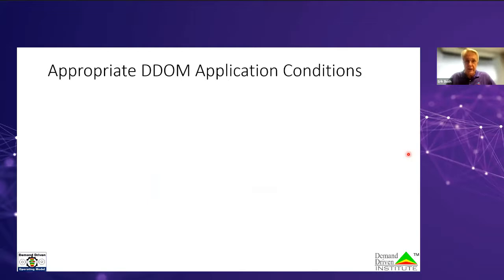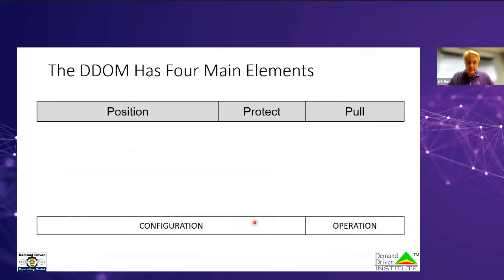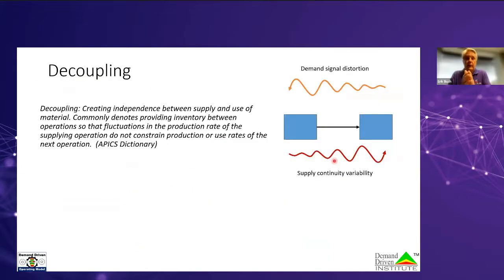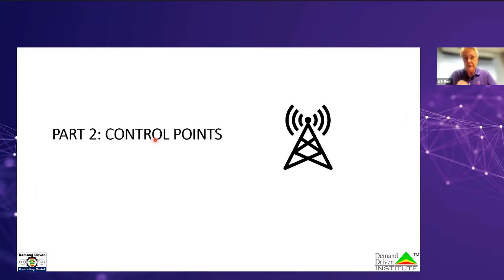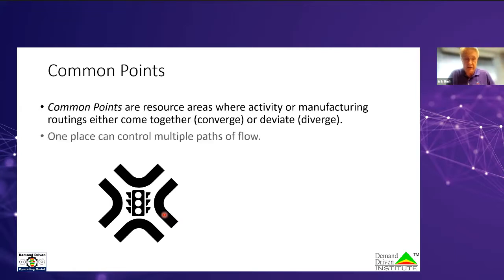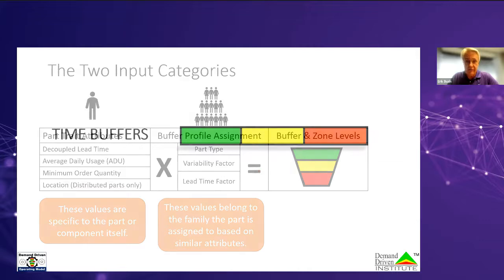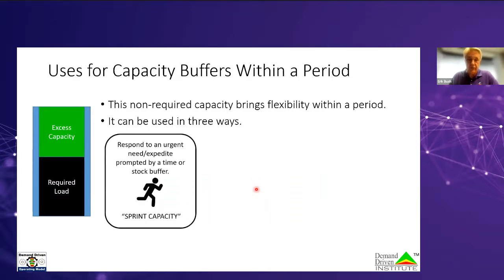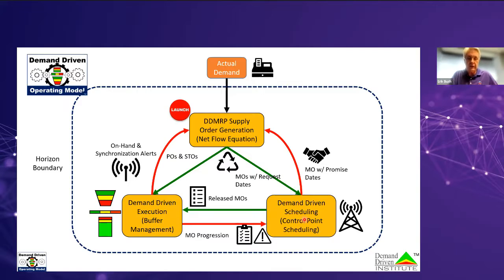DDOM - Creating Agility Within Your Operating Environment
Demand Driven Technologies CEO Erik Bush dives into the demand driven operating model. He discusses the importance of the DDOM and provides context as to how it can help your business.

10 years ago, Demand Driven Technologies launched Replenishment+, the world’s 1st DDMRP software. Now known as Intuiflow, our comprehensive cloud-based software leverages demand driven methods throughout its materials planning, sales and operations planning (S&OP), and production scheduling capabilities, using AI/ML for greater agility.